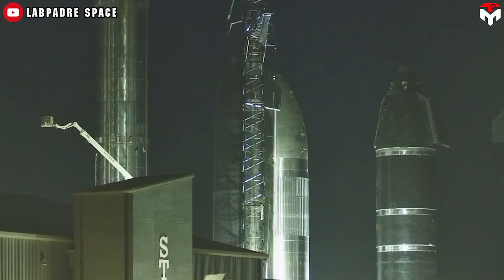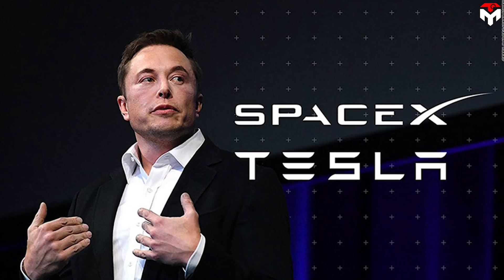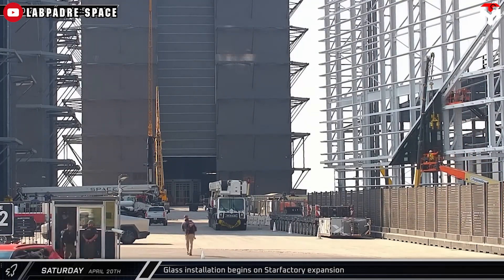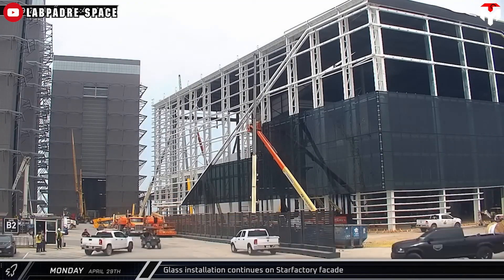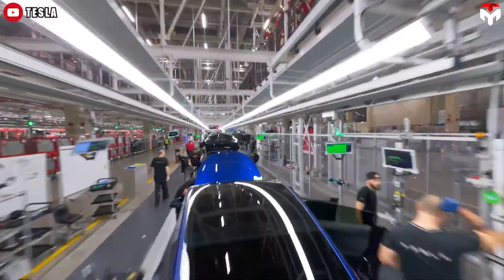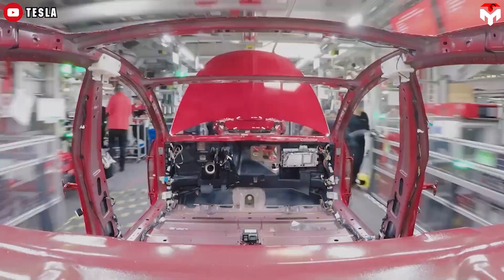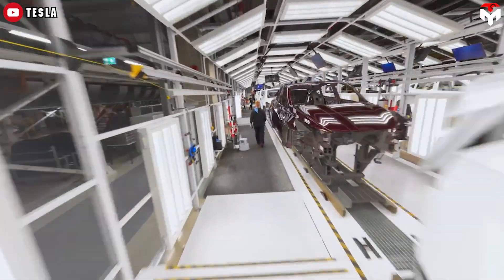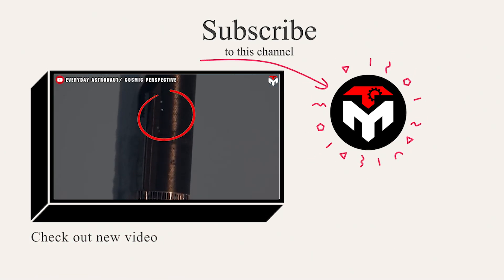What SpaceX Just Revealed About MASSIVE INSIDE SpaceX Gigafactory Is Astounding!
(Intro) 0:00
(Upgrades on the building) 0:37
(What inside?) 3:03
(The application of the building process) 6:41
 (Outro) 8:18
1) SOURCES OF THUMBNAIL
To greatly ramp up the production rate of Starship in 2025, Elon Musk is building a giant Starship Rocket Factory in Starbase Texas.
Of course, unlike Starship rocket production, factory construction doesn't have to start from scratch.
In fact, Elon has imitated many things from his current achievement, the Tesla gigafactory to manage the internal operation of his future building.
So, have you ever wondered how similar Starship Gigafactory and Tesla Gigafactory are inside?
Elon Musk officially revealed a new inside SpaceX gigafactory that shocked Nasa!
"Find a way or make a way. If conventional thinking makes your mission impossible, then unconventional thinking is necessary.”
This is truly the principle that Elon Musk has applied for a while in his process to build two empires: Tesla and SpaceX.
While Tesla was facing that so-called "manufacture hell", given that just 2,425 Model 3 cars were completed in the final three months of 2017 instead of 20,000 a month by December as hoped, a multi-billion factory was a waste of money.
What SpaceX Just Revealed About MASSIVE INSIDE SpaceX Gigafactory Is Astounding! Therefore, they built a giant tent in the Tesla parking lot in two weeks and inside that tent, they tried to break with standard auto-industry practices all along the Model 3 assembly lines. The company's goal by then was not only to be a mass-market automaker but also to reinvent the way autos are made.